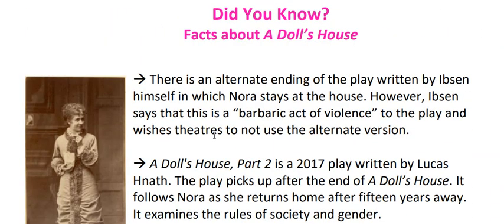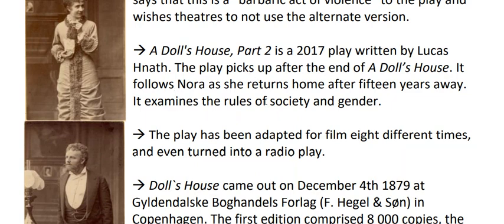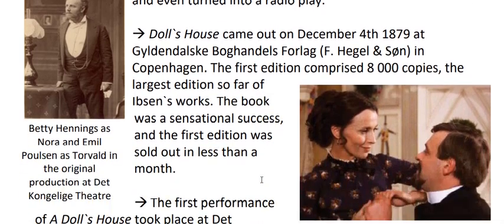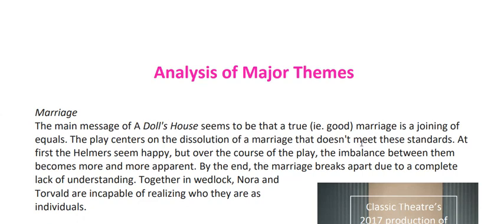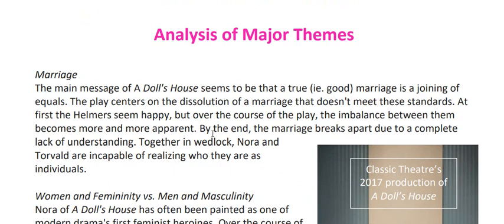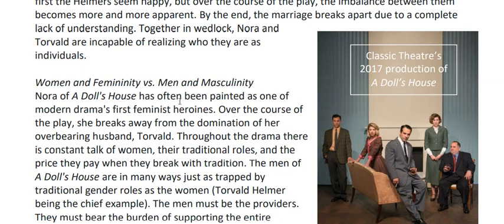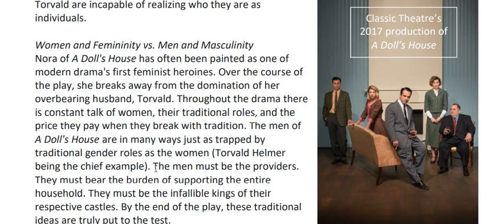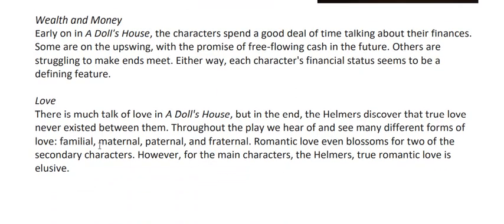Major Themes in A Doll's House by Henrik Ibsen || Lecture by Faisal Ahmed || Week 8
Week 8

Major Themes in A Doll's House by Henrik Ibsen

For the students of Masters in English

Lecture by Faisal Ahmed

Faculty member of the Department of English
World University of Bangladesh